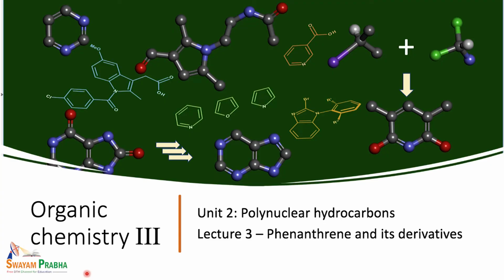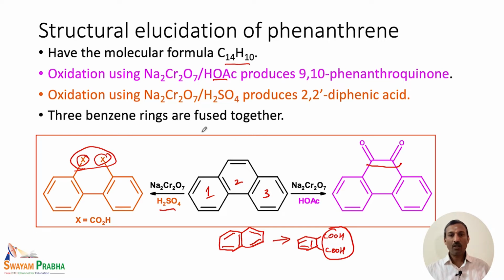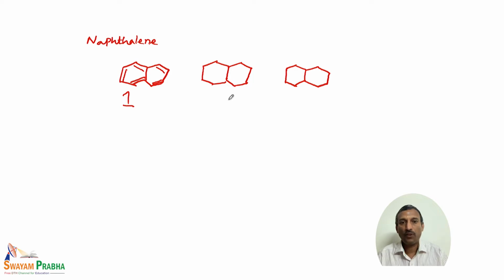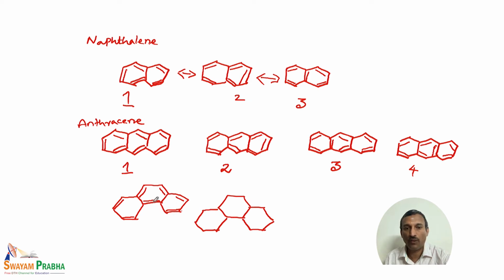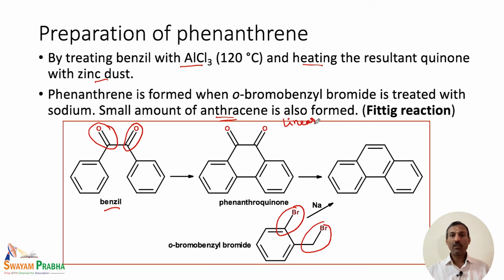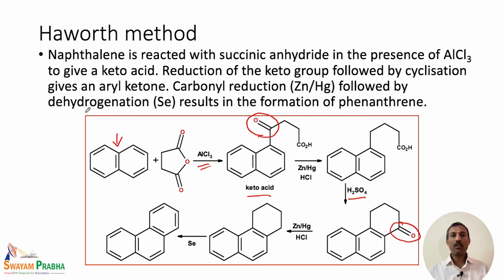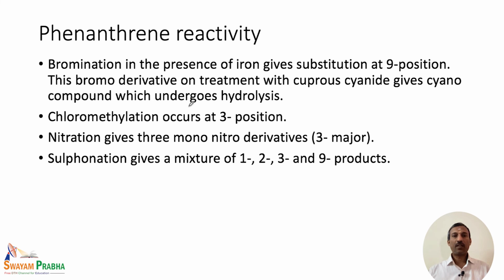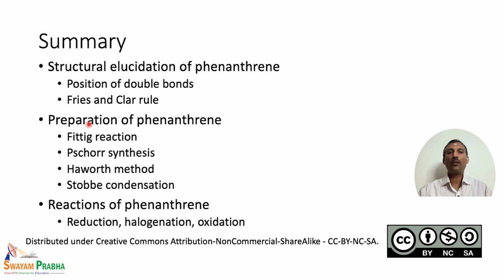Phenanthrene and its derivatives